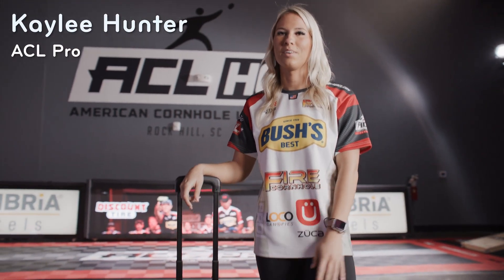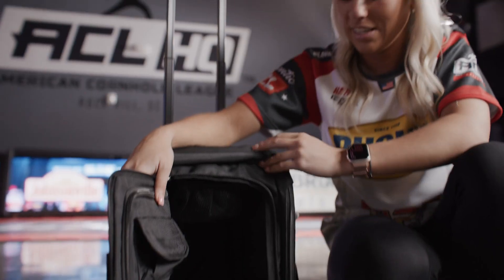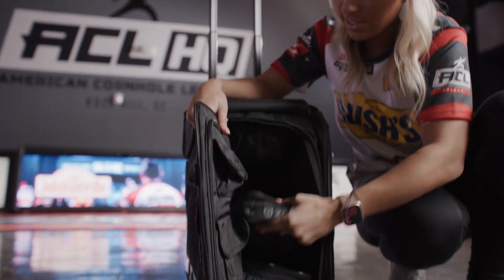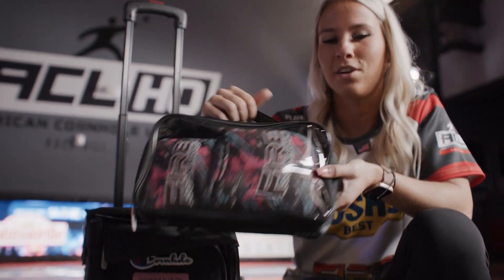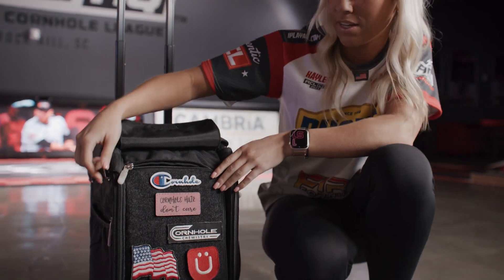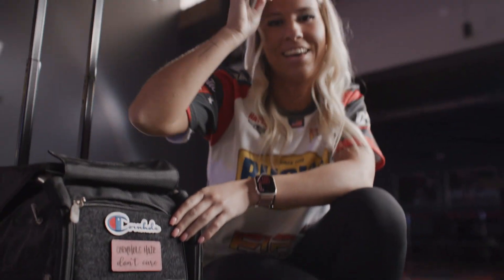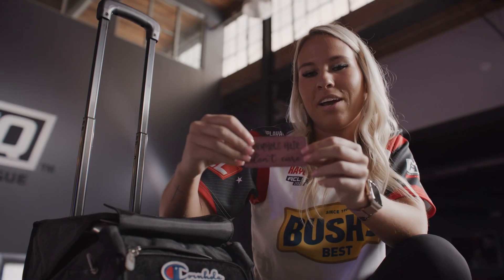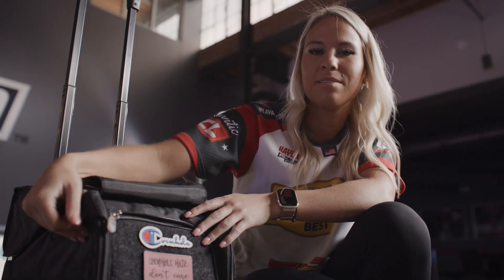ZÜCA Cornhole Pro - Kaylee Hunter